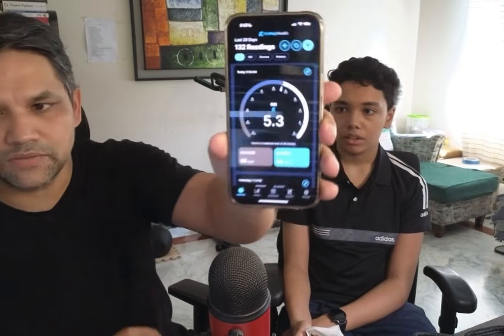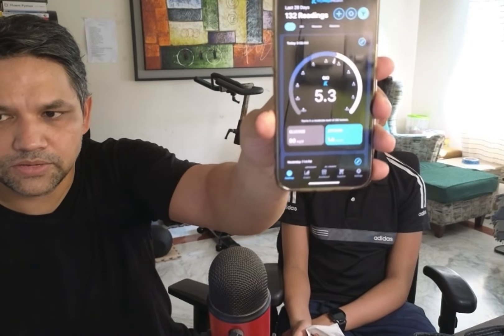Measuring Ketosis Level using blood ketone monitor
When you are just starting your therapeutic ketosis journey, it will be helpful if you measure blood ketosis level with a proper monitor. Here I explain how to use a blood ketone monitor to measure ketosis, as well as good range for Mahir to stay at ketosis for keeping his symptoms under control.